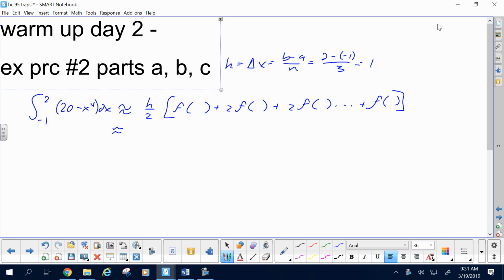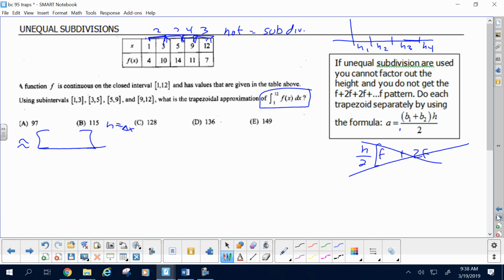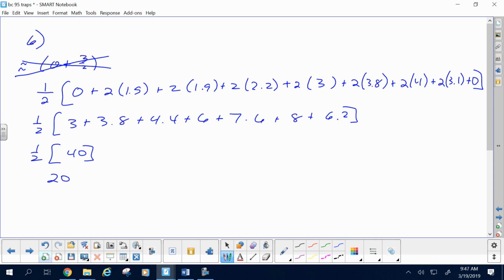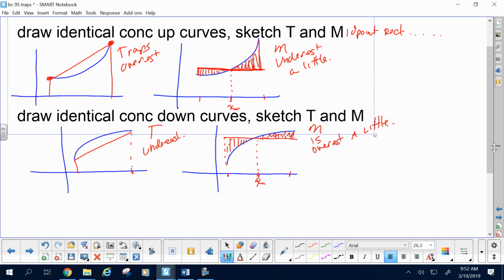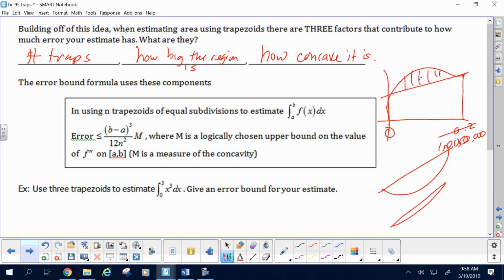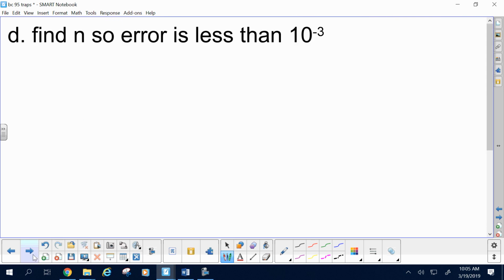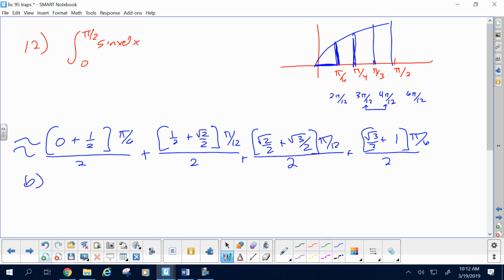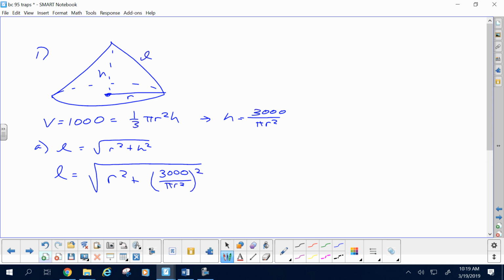ab 95 part 2